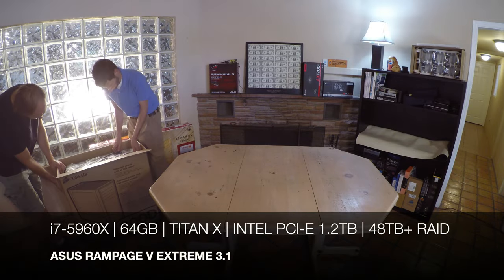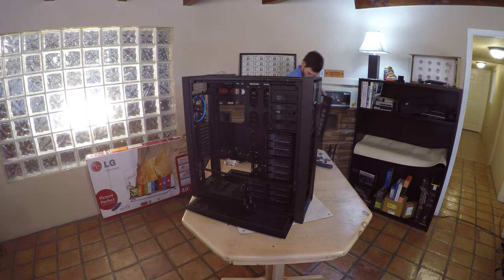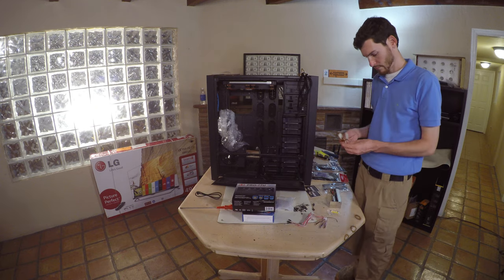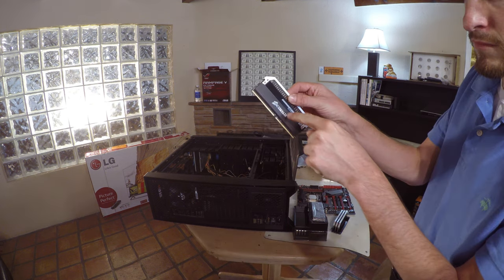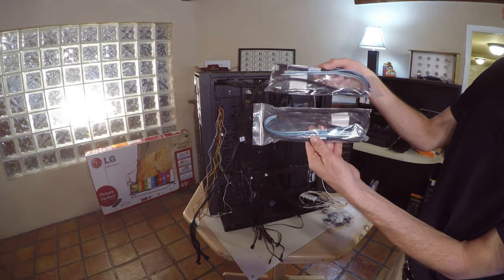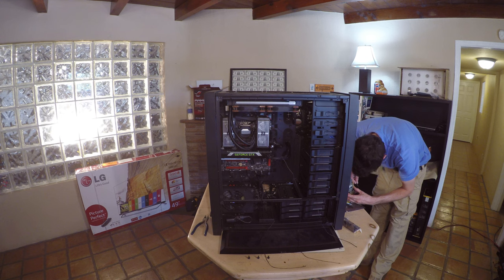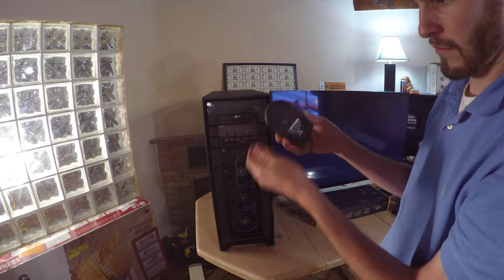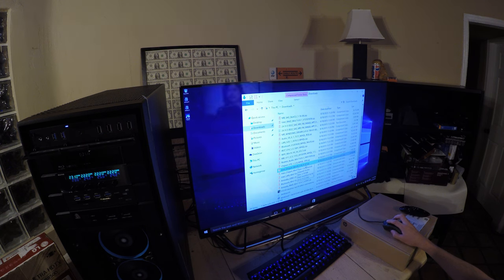$13K PC BUILD Step By Step i7-5960X 64GB Nvidia TITAN X 1.2TB Optane SSD 48TB HGST RAID Corsair Case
A detailed timelapse demonstrating the assembly of a 5th Gen Intel high end desktop computer (HEDT);

-INTEL i7-5960X 8-Core 3.0GHz LGA 2011-v3 140W Desktop Processor
-CORSAIR DOMINATOR PLATINUM 64GB (8 x 8GB) DDR4 DRAM 2800MHz C14 Memory Kit
-EVGA GeForce GTX TITAN X 12GB PCI-E x16 GAMING GPU
-ASUS Rampage V U3.1 LGA 2011-3 Motherboard
-1.2TB Intel 750 NVMe PCI-E Gen3 x4 SSD
-48TB Array of HGST Helium SATA 6.0Gbps hard drives (8 x 6TB Drives)
-Avago/LSI MegaRAID 9361-8i 8-Port 12Gb/s SATA+SAS PCI-E 3.0 x8 Low Profile RAID Controller Card
-Avago/LSI MegaRAID CacheVault KIT for 9361 - LSICVM02 (CVFM04 + CVPM02 + Cables)
-WESTERN DIGITAL WD4000FYYZ 4TB 7200RPM SATA 6.0Gbps 3.5" 64MB Cache RE Hard Drive
-CORSAIR AX1200i 1200 Watt 80+ Platinum Certified Fully Modular Digital Power Supply
-CORSAIR H110i GT Hydro Series 280mm Extreme Performance Liquid CPU Cooler
-NOCTUA NF-A14 iPPC-2000 140mm PWM 4-Pin Heavy Duty Cooling Fan 2000RPM (4 x Push-Pull Setup)
-CORSAIR CO-9050008-WW Air Series SP120 High Performance Edition Fan 2350RPM (1 X Top Fan)
-CORSAIR CO-9050009-WW Air Series SP140 High Performance Edition Fan 1150RPM (4 X Case Fans)
-ASUS PCI-E x4 USB 3.1 2-Port Card
-SCYTHE KM05-BK Kaze Master II PC Fan Speed Controller 5.25" W/ Temperature Sensor Cables, 4 Channels
-Atech PRO-77U Flash Reader USB 3.0 5.25" Hub & Card Reader
-Lian Li BZ-U07B Multi-Media I/O Port Bay 5.25" W/ 2 x USB3.0 & 2 x eSATA/USB2.0
-StarTech PCI-E 1394 A+B Card
-LG 55UB8500 55" 4K UHD Smart LED IPS TV
-CORSAIR 900D full size ATX case

The owner of this machine has since upgraded windows and is using a ASUS ROG 165Hz gaming monitor with display port connectivity.
Windows 10 was installed by using the "Windows Update Tool" and "upgraded" fro Windows 8 using a "Digital Entitlement License." This method of installation and activation may no longer be available for use by Microsoft. Today, you may use a genuine windows 7 home or pro key for hardware activation only once on your motherboard/cpu combo, creating this digital license digest from the COA. So, an updated "Windows 10 USB UEFI Installer" will install and activate non-entitled, OEM Windows 7 Home & Pro Keys once.
This machine is alive and stable today in 2022, and continues to provide the power and storage necessary for the client.